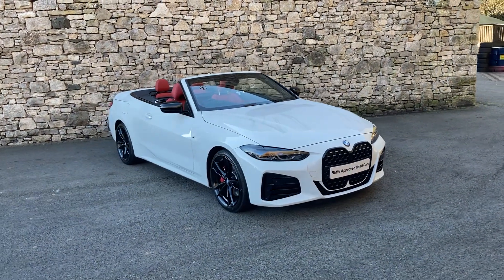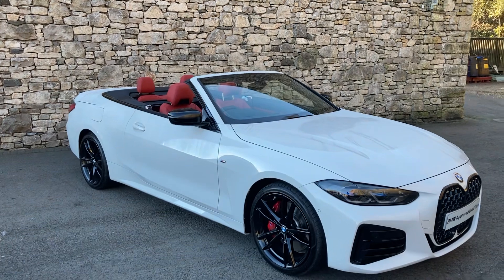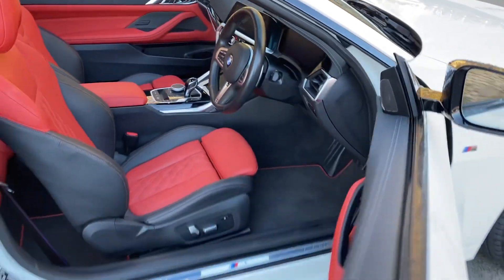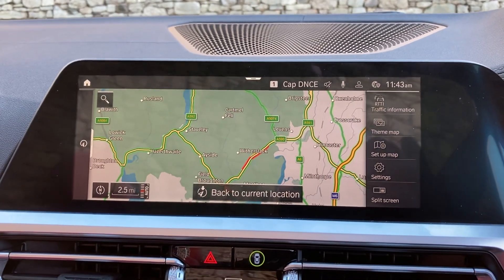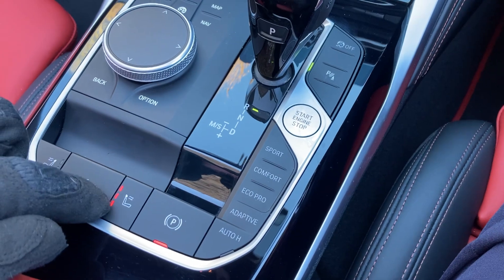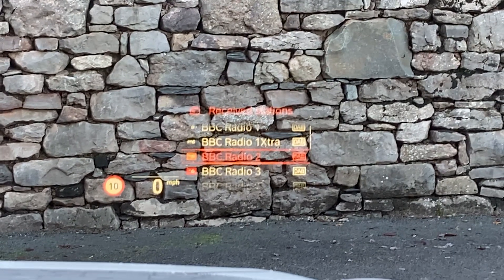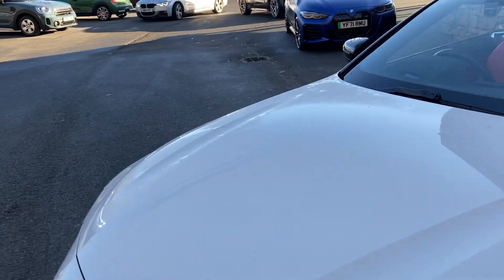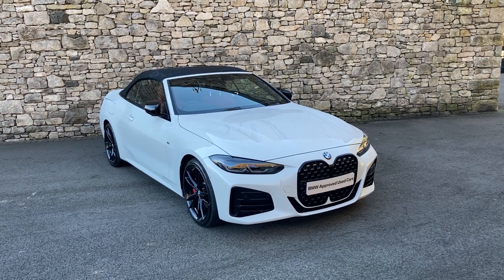BMW 4 SERIES M440d xDrive MHT Convertible Auto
Here at Lloyd Motor Group BMW South Lakes we’re proud to offer this stunning example of the BMW 4 SERIES M440d xDrive MHT Convertible Auto finished in the fantastic Alpine White Paint with complementing Fiona Red / Black Extended Merino Leather upholstery. New in March 2022 and covered less than 15k miles. It comes fitted with the desirable Technology Pack giving you Head-Up Display, Harman/Kardon Surround Sound Audio System, Enhanced Bluetooth and WiFi hotspot. It also comes fitted with the Comfort Pack containing Heated Steering Wheel, Comfort Access, Wind Deflector, Extended Storage and Warm Air Collar.  All of our cars are professionally prepared by our BMW Technicians at our state of the art prep centre to the highest of BMW standards, this brilliant M440d comes with a full service history, all of our cars also come a minimum of 12 months warranty giving your that extra peace of mind. We are a family owned business that prides itself on delivering excellent customer service and satisfaction time and time again. We can also make a personal video of the car if you’d like. We are proud to say we have no hidden admin fees or costs. We're open 7 days a week.